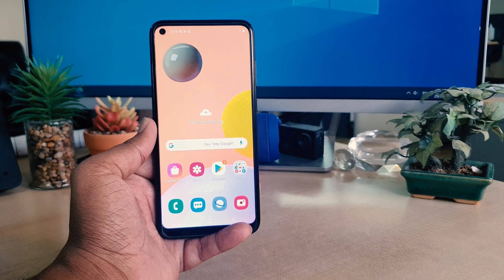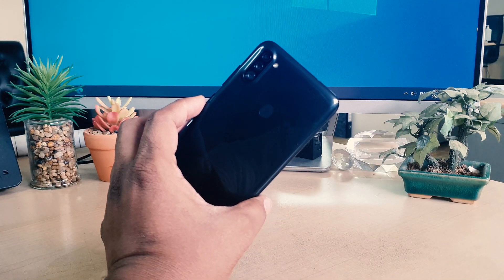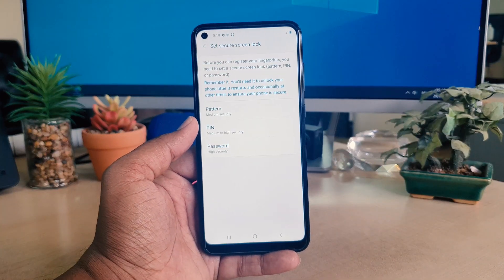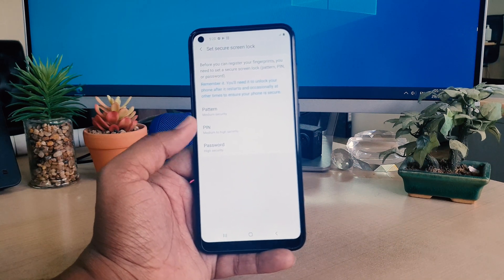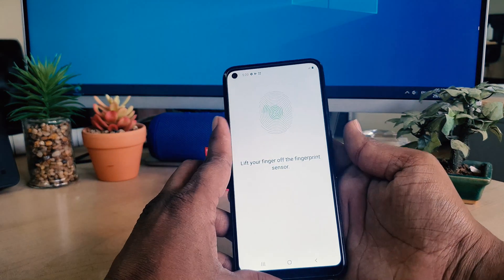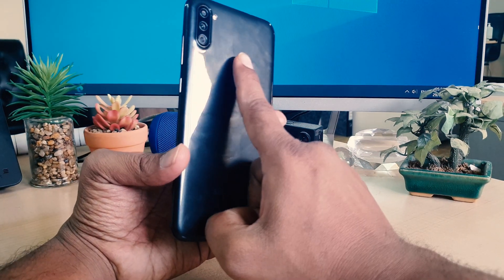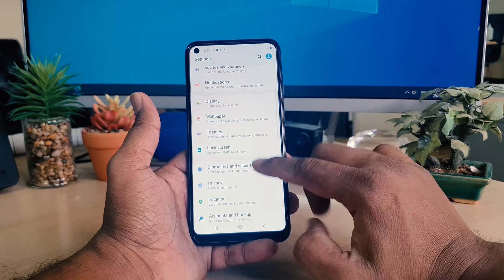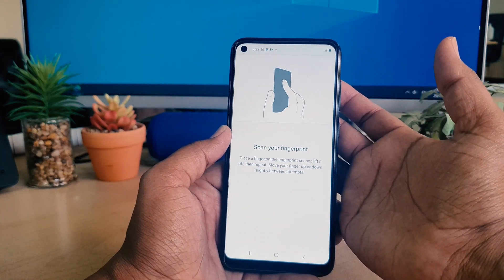How to setup Fingerprint on Samsung Galaxy A11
Samsung Galaxy A11 smartphone was launched on 14th March 2020. The phone comes with a 6.40-inch touchscreen display with a resolution of 720x1560 pixels. Samsung Galaxy A11 is powered by a 1.8GHz octa-core processor. It comes with 2GB of RAM. The Samsung Galaxy A11 runs Android and is powered by a 4000mAh battery.

As far as the cameras are concerned, the Samsung Galaxy A11 on the rear packs a 13-megapixel primary camera with an f/1.8 aperture; a second 2-megapixel camera with an f/2.4 aperture and a third 5-megapixel camera with an f/2.2 aperture. It sports a 8-megapixel camera on the front for selfies, with an f/2.0 aperture.

Samsung Galaxy A11 based on Android and packs 32GB of inbuilt storage that can be expanded via microSD card (up to 512GB). The Samsung Galaxy A11 is a dual-SIM smartphone that accepts Nano-SIM and Nano-SIM cards. The Samsung Galaxy A11 measures 161.40 x 76.30 x 8.00mm (height x width x thickness) and weighs 177.00 grams.

Connectivity options on the Samsung Galaxy A11 include Wi-Fi, GPS, Wi-Fi Direct, 3G, and 4G. Sensors on the phone include accelerometer, ambient light sensor, proximity sensor, and compass/ magnetometer.

Watch the below tutorial and learn how to add a fingerprint to your Samsung Galaxy A11. Unlock your device without the password. Enter your Samsung with just one touch. This super feature will make your daily basis more comfortable and you will definitely enjoy its convenience. Before you add fingerprint to Samsung A11 you should set up some backup screen lock method such as pattern, PIN or password.